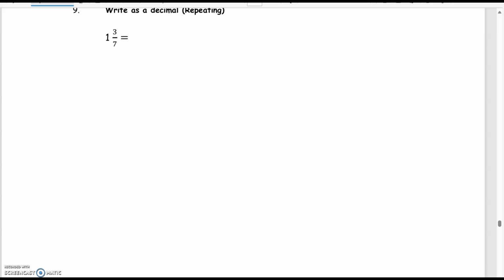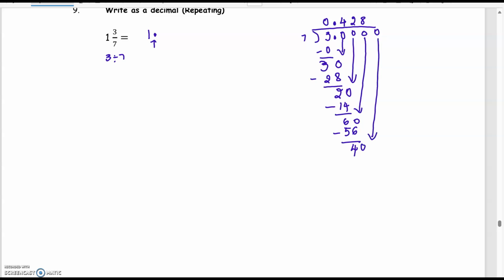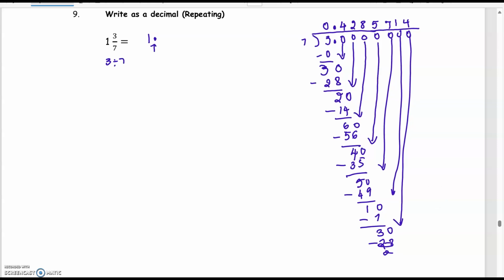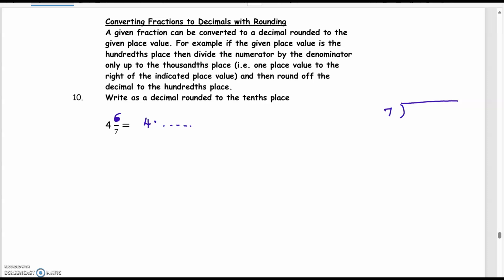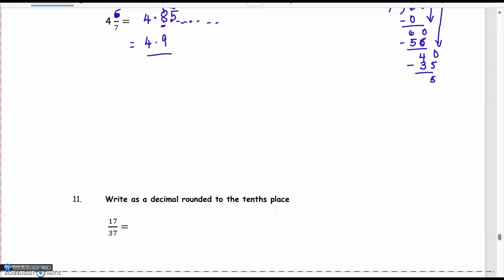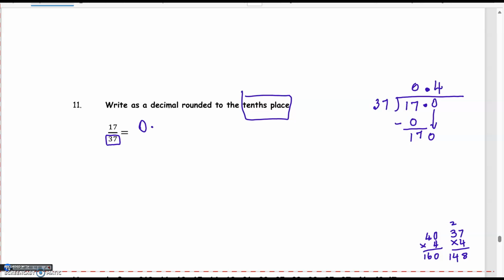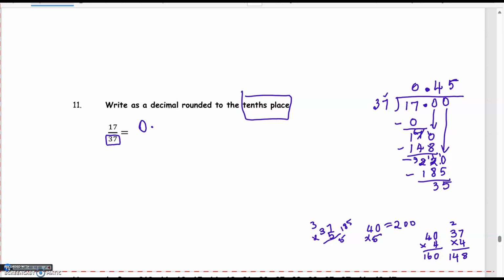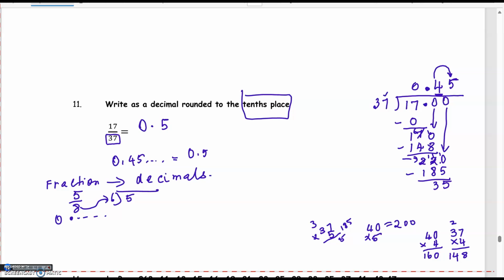Mth098 4.5 Fractions to Decimals Part 3